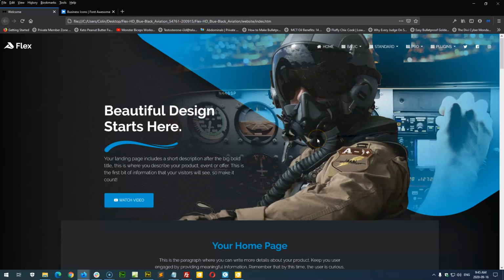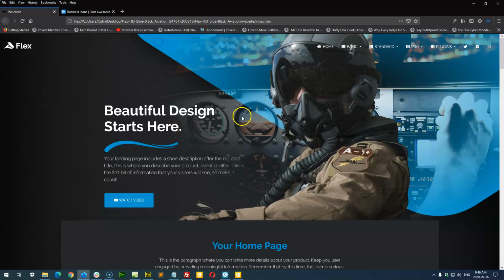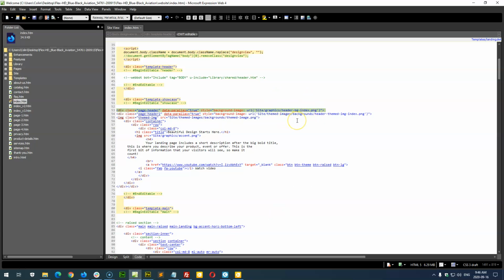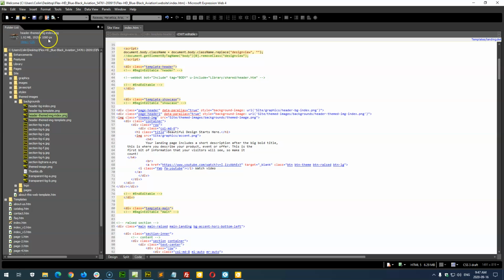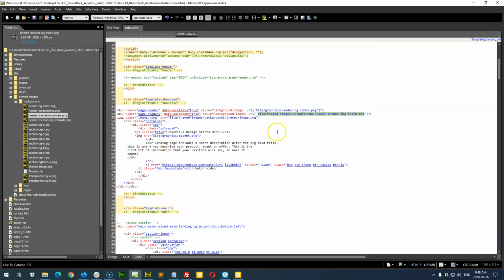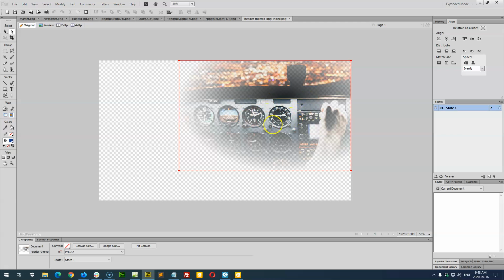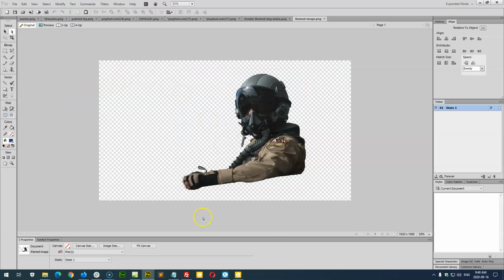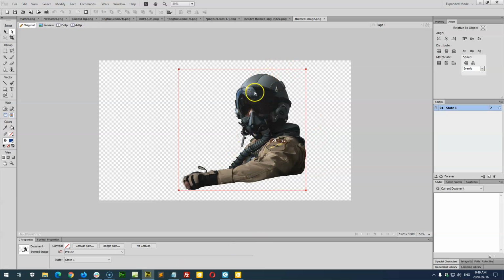Flex Themed Images